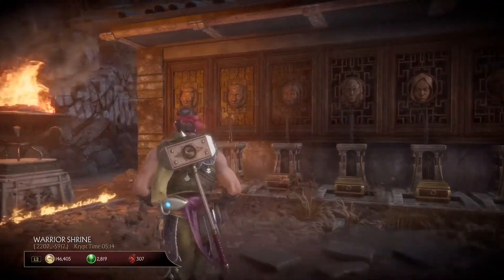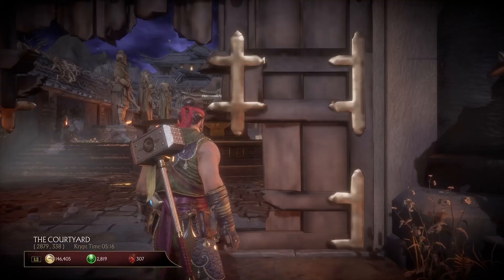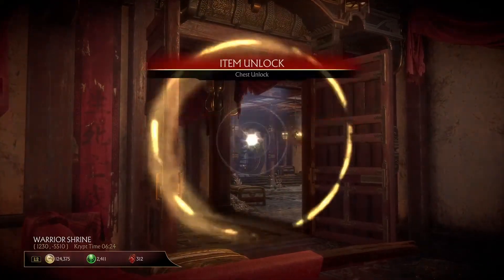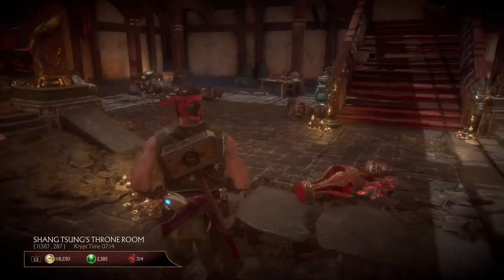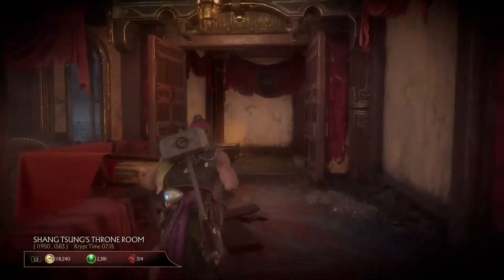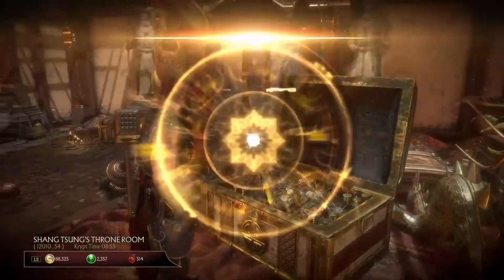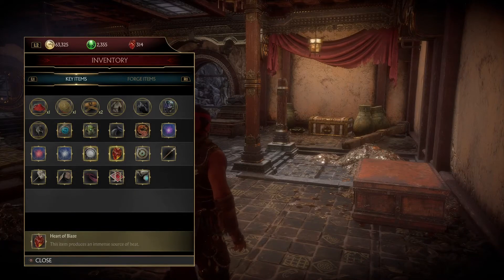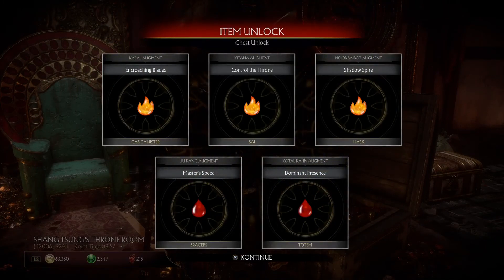MK11 - How to Easily Open Head Chests in the Krypt and Shang Tsung's Throne Room Content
This is how to open the head chests in MK11's Krypt and what is the content of Shang Tsung's Throne Room. Every chest inside is 25k gold. Very interesting!